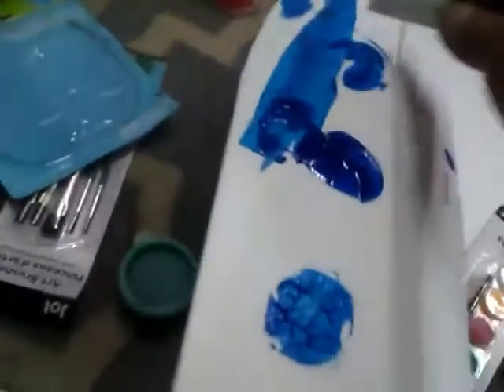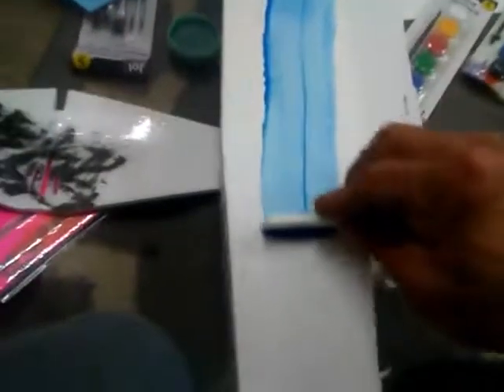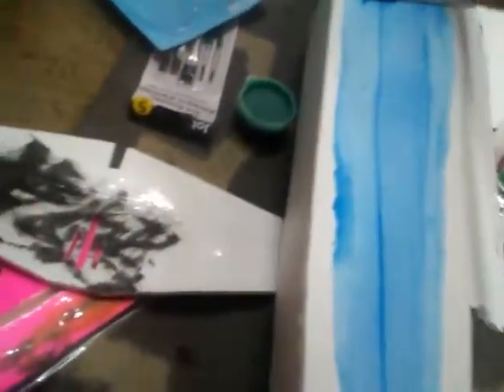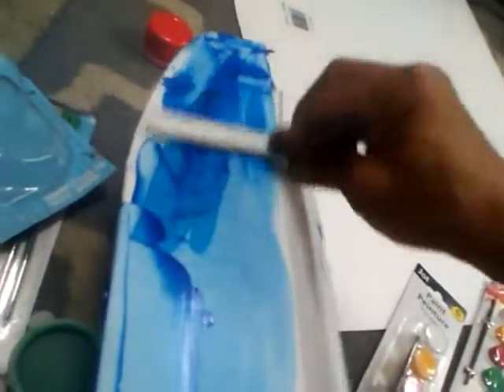June 15, 2017